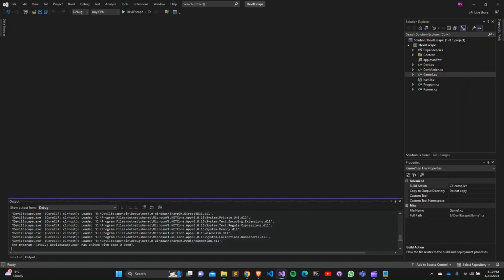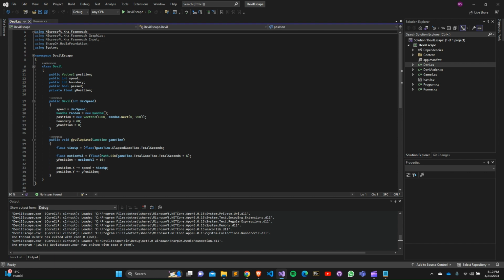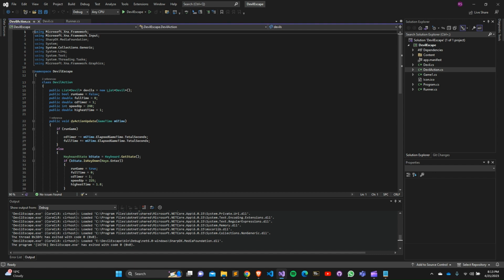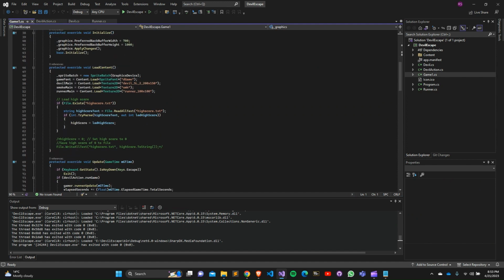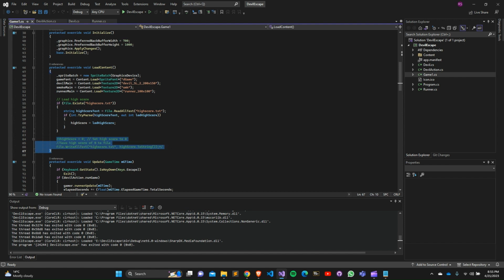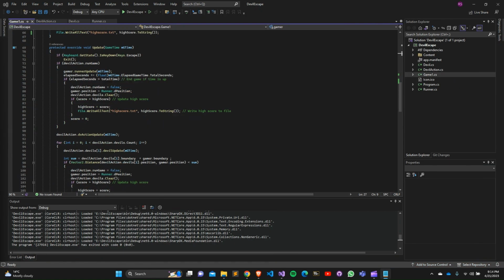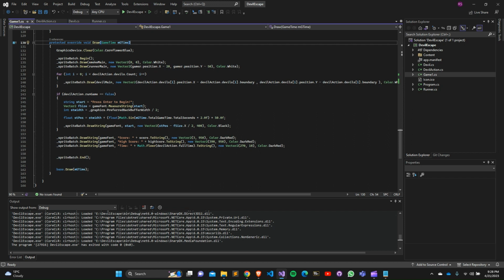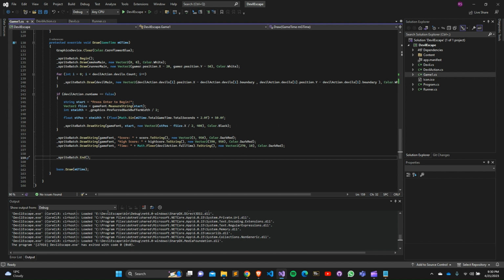Final Project MonoGame - DevilEscape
Welcome to my final project review! In this video, I'll be showcasing DevilEscape, a game I created using MonoGame. In this video, I'll be sharing my thoughts on the development process and what it was like creating a game using MonoGame. I'll also be highlighting some of the game's key features and showcasing gameplay footage. So sit back, relax, and enjoy my final project review of DevilEscape!